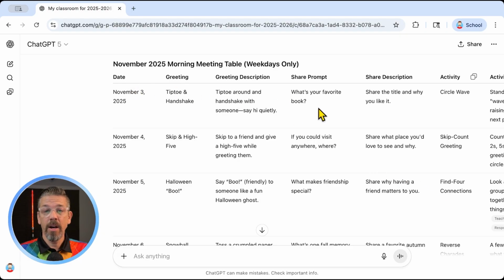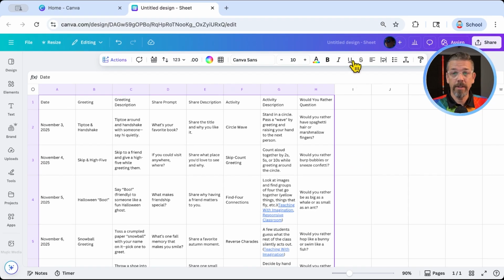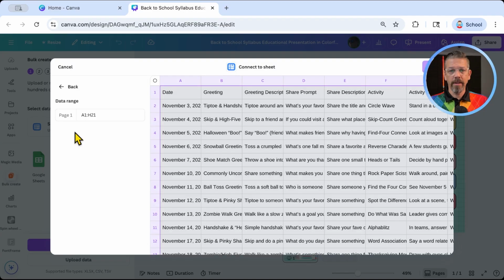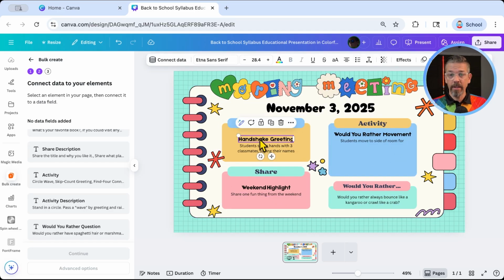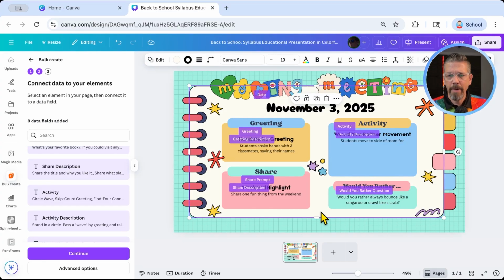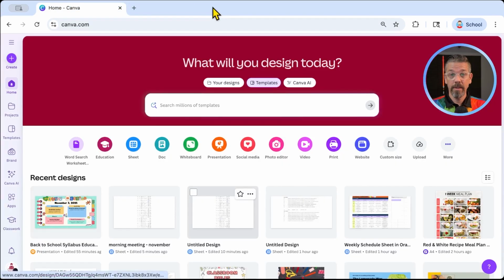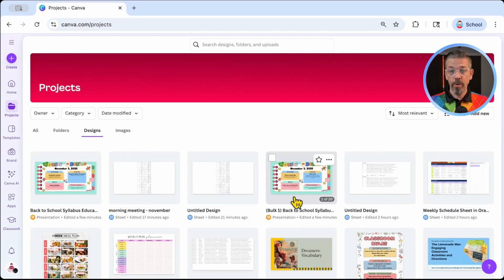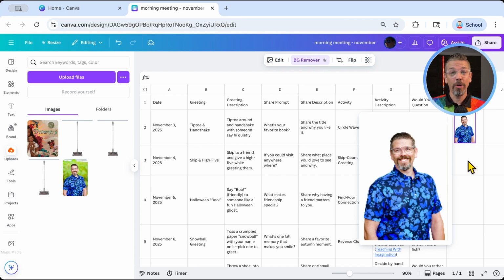Bulk Create with Canva and ChatGPT Tutorial for Teachers | Morning Meeting Slides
Save time and supercharge your classroom prep! In this tutorial, I’ll show you how to use Canva’s Bulk Create feature to build a full set of Morning Meeting slides in seconds. I’ll walk you step by step through creating content with ChatGPT, pasting it into Canva Sheets, linking it to a template, and generating an entire month of slides.

Whether you want to make labels, awards, flashcards, or daily slides, Bulk Create will save you hours every week. Plus, I’ll share how I refine my ChatGPT prompts to get age-appropriate, Responsive Classroom–aligned activities and how to mix in seasonal themes like Thanksgiving.

Timestamps
0:00 Intro
0:54 Step 1: Generate Content with ChatGPT
2:49 Step 2: Add Data into Canva
3:38 Step 3: Link Template to Sheet
7:30 Step 4: Generate Slides
8:55 Step 5: Review & Adjust
9:17 Step 6: Quick Note on Images
10:00 Closing